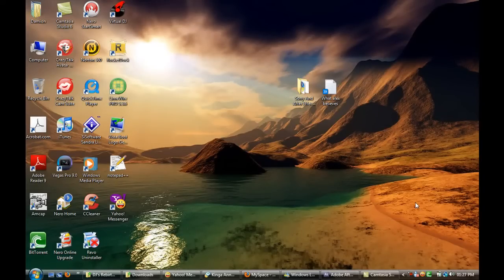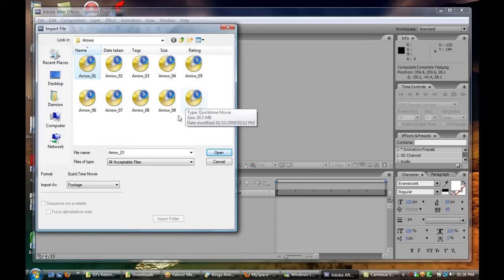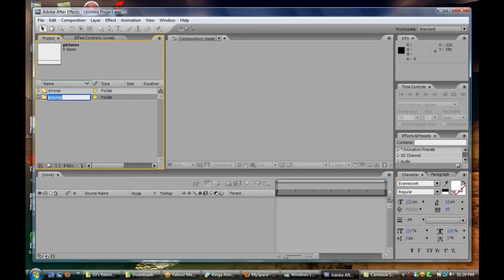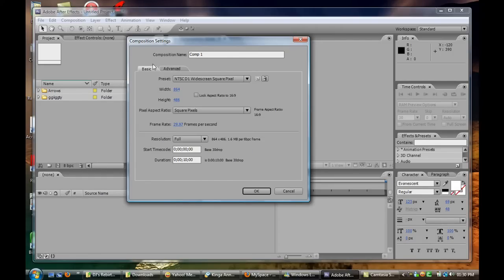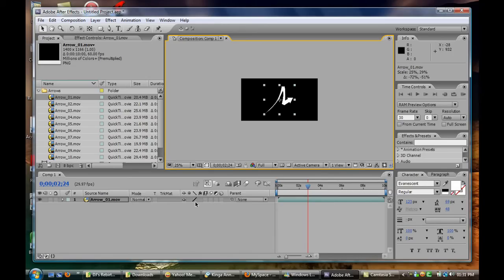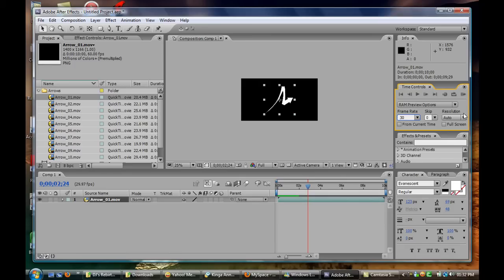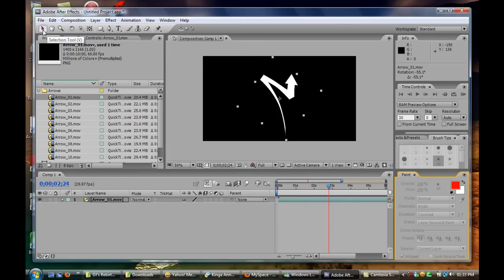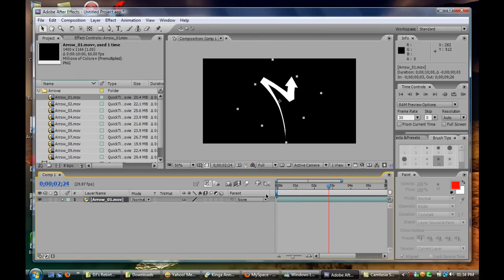Adobe AE Tutorials - Introduction to After Effects.mp4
On Introduction to adobe After effects
How to Import
using the composition etc
Because there are alot of people who are new to adobe after effects so i really hope this video is of some helpt o you and Subscribe to my channel ok